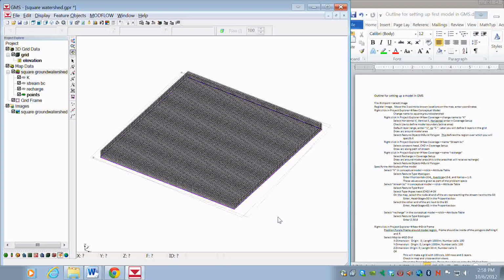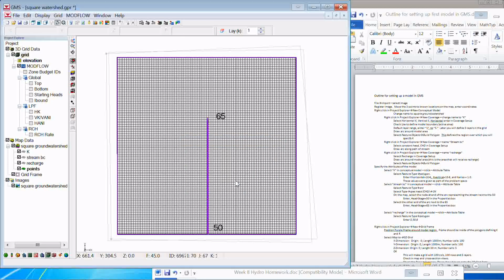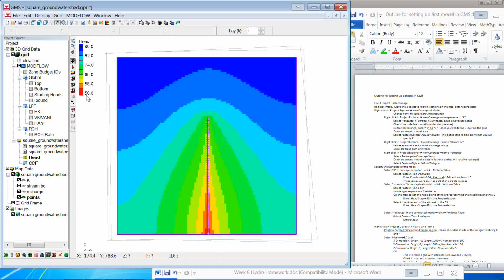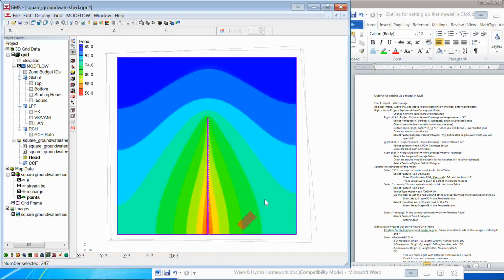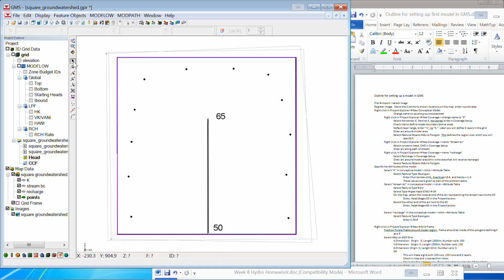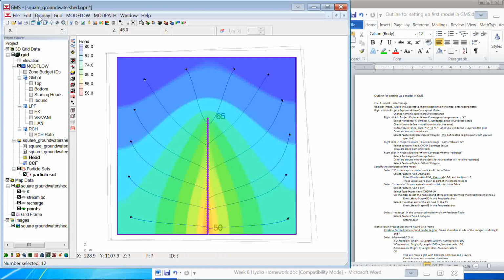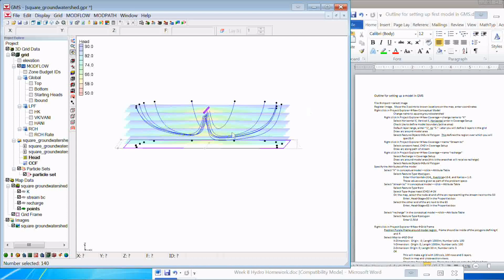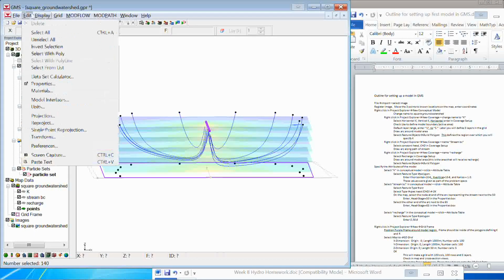GMS MODFLOW Square